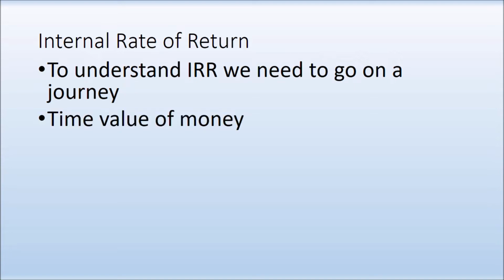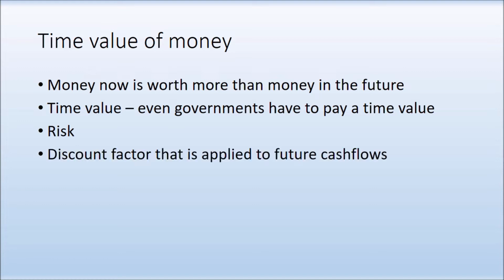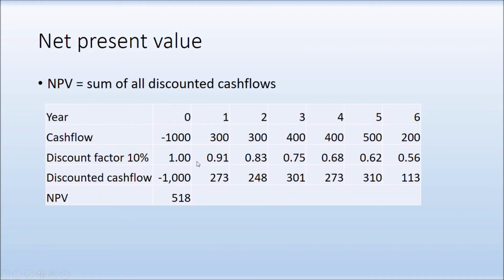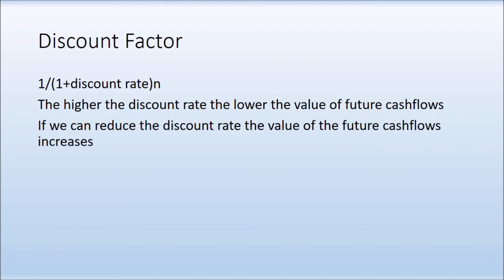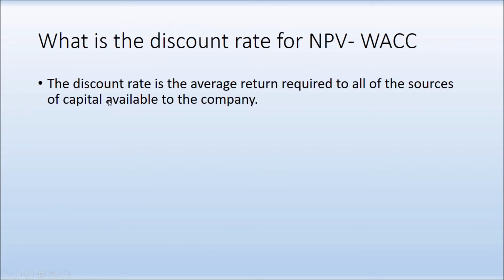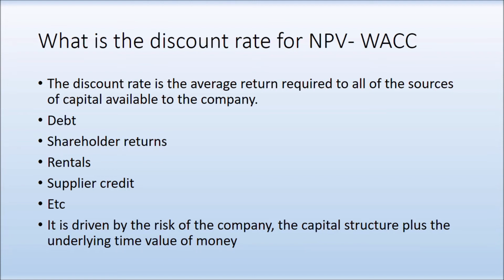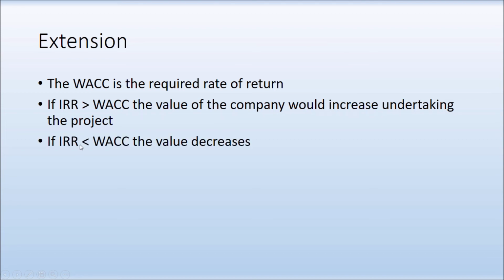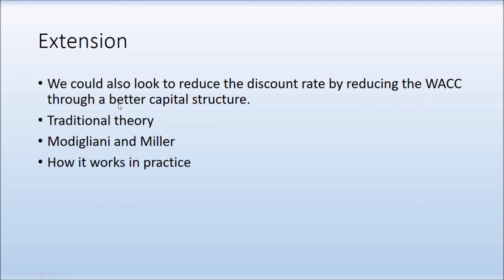AAT Internal rate of return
A short video on the internal rate of return and how you compare it to the WACC to see if a project will increase the value of the company